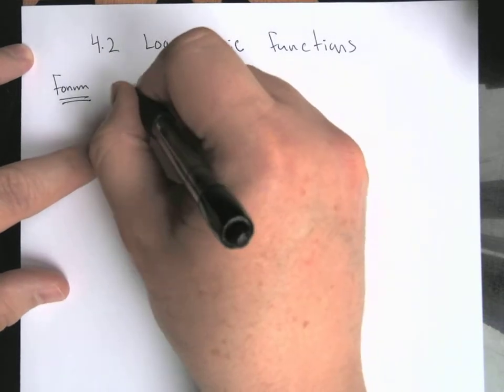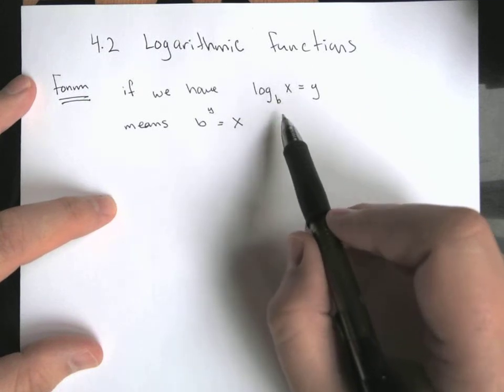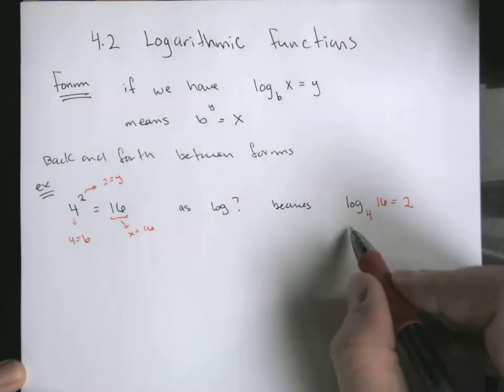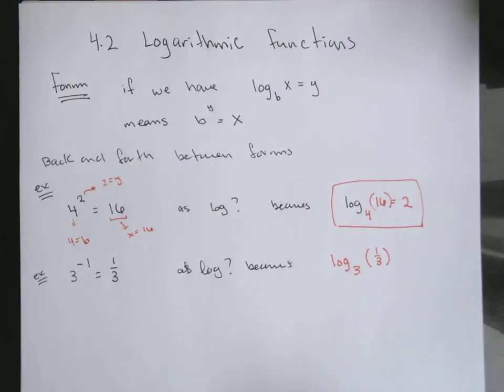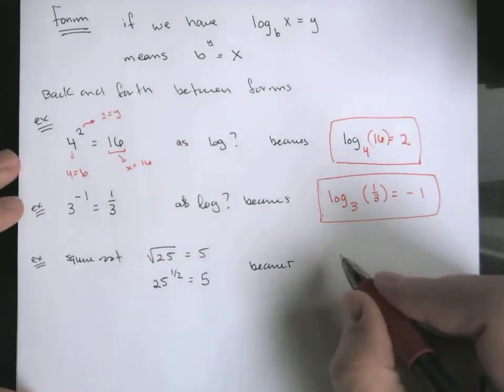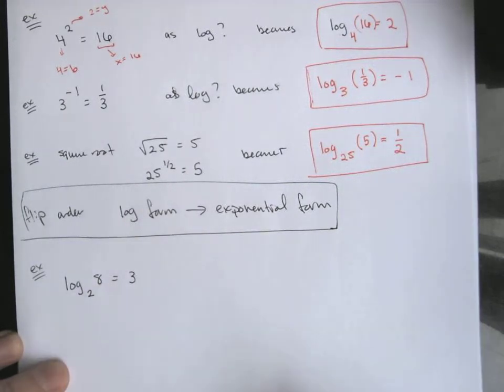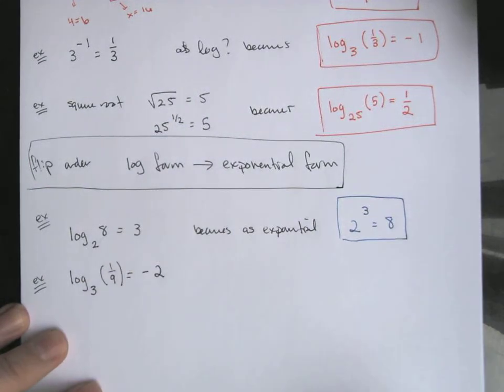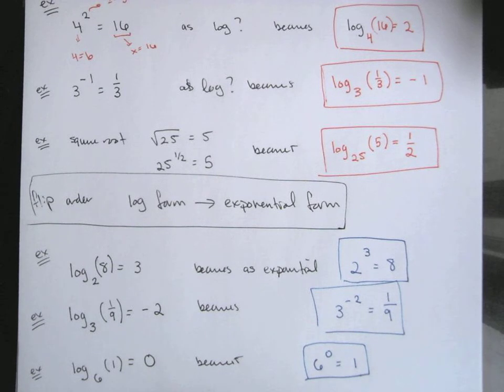MA 130 4.2 Intro to Logarithms